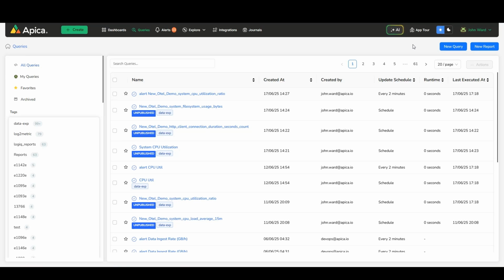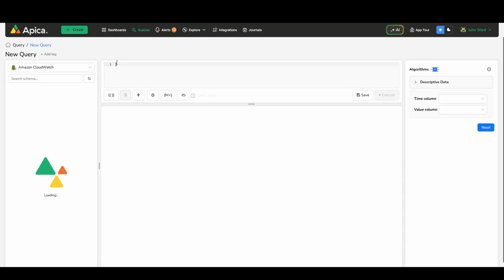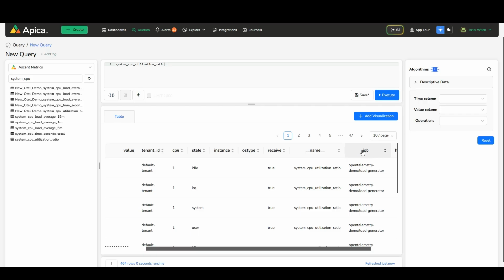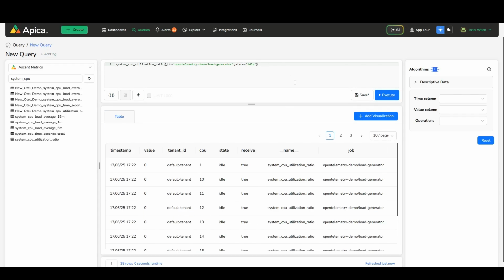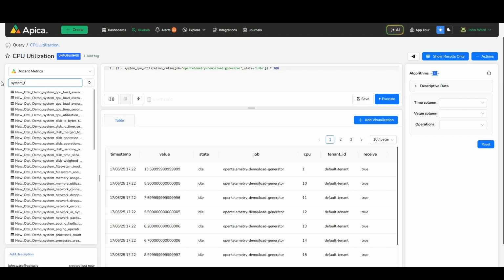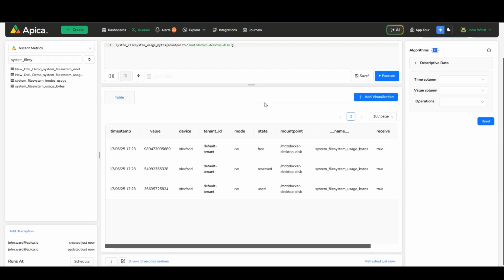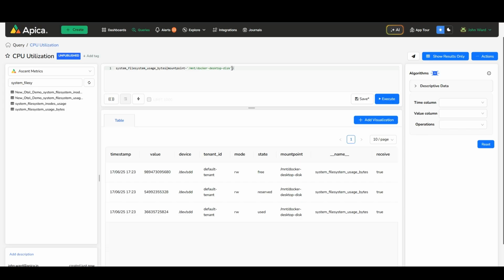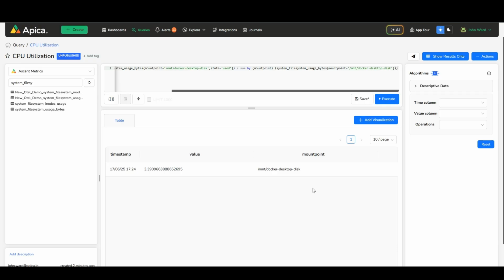Quick Start Guide: Step 3 -- Creating Queries with Ascent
In addition to logs, understand metrics to protect the health and performance of your infrastructure.